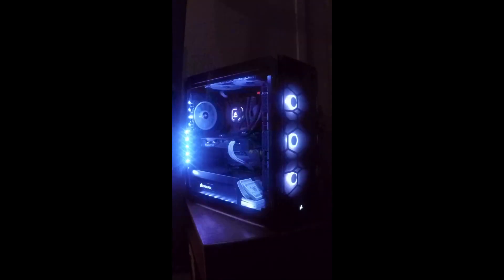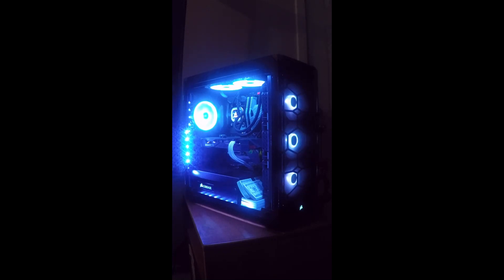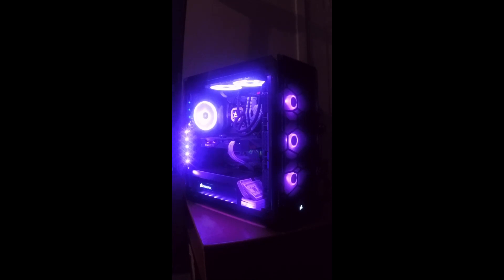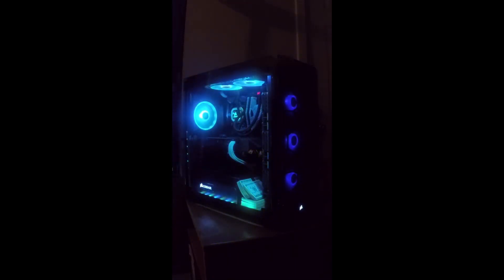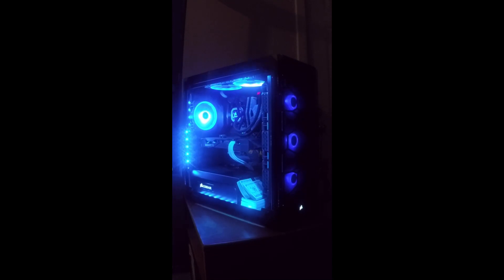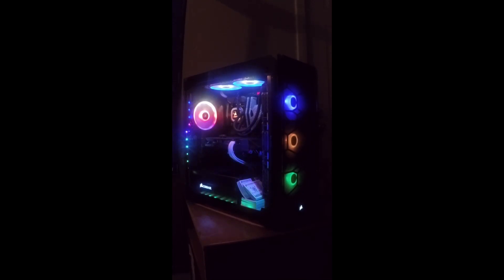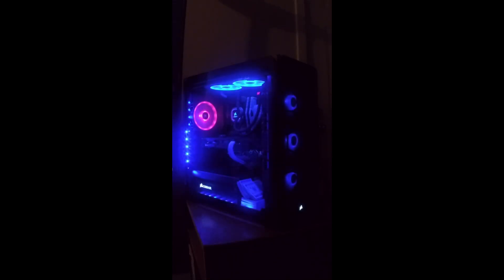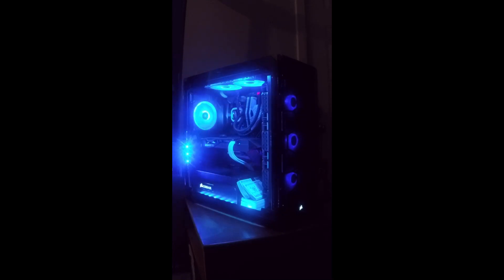Corsair iCUE lighting profiles 2020 (better quality) Download link in description.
Some iCUE lighting profiles that I made. They are a lot of fun to make and I like sharing them with others, this is for you.